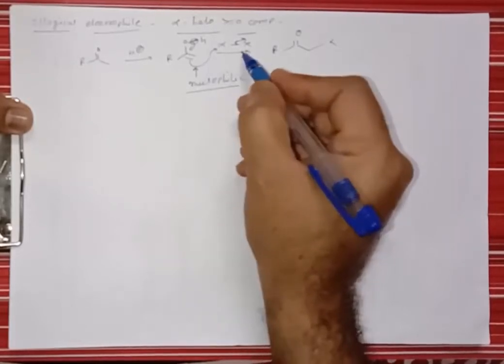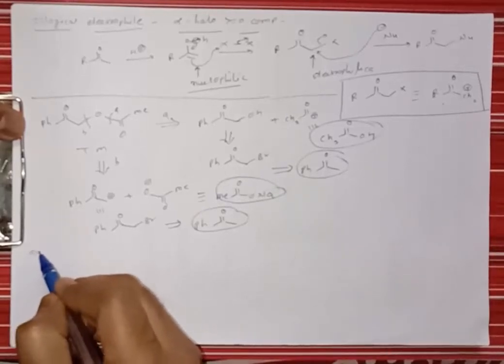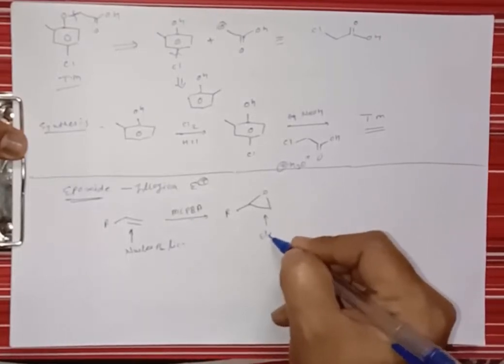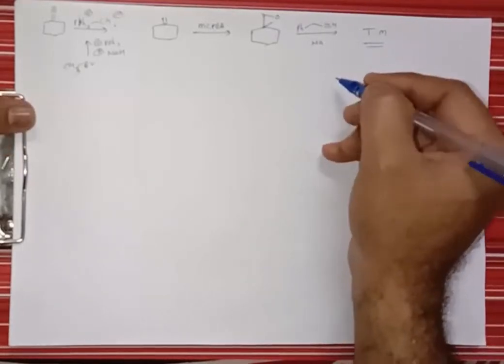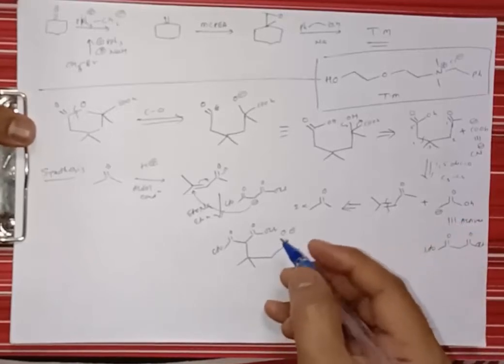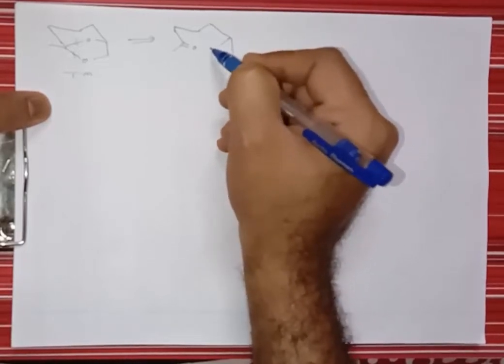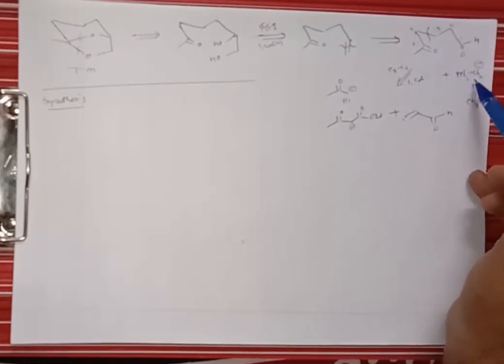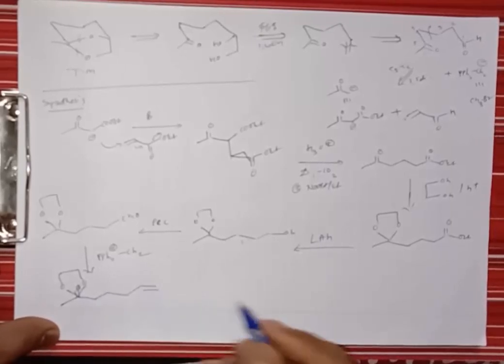L-13_M.Sc. (Org. Chem.)_Retrosynthesis_Illogical Disconections_Illogical electrophile